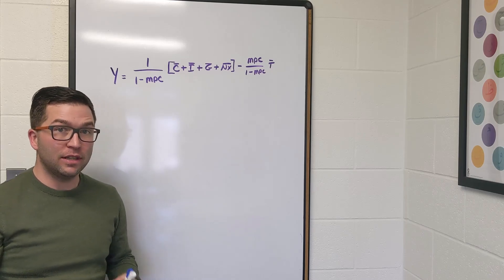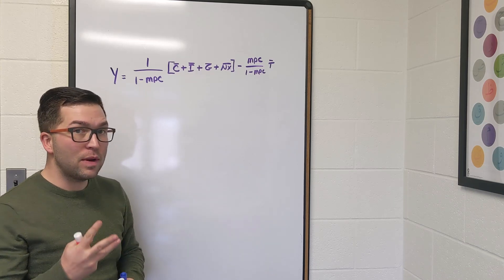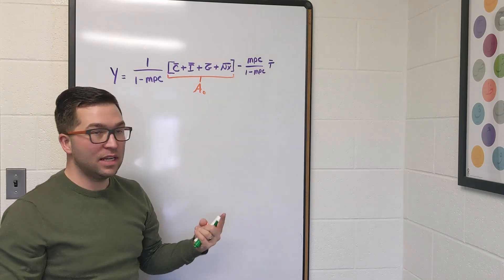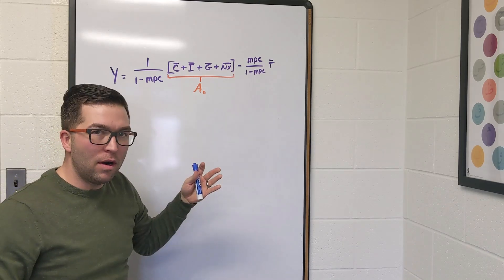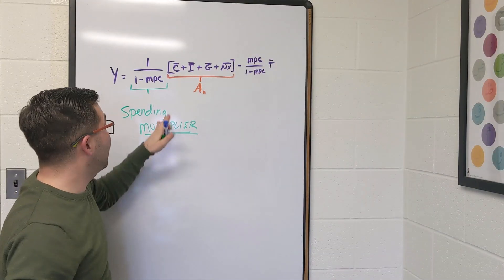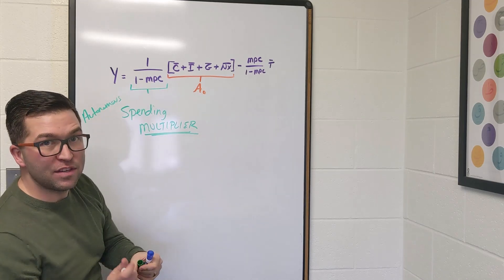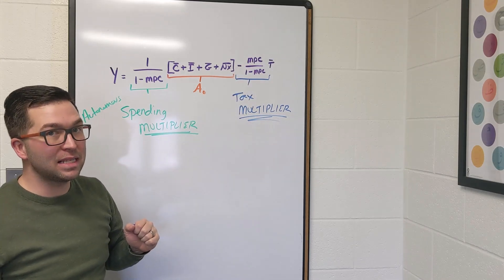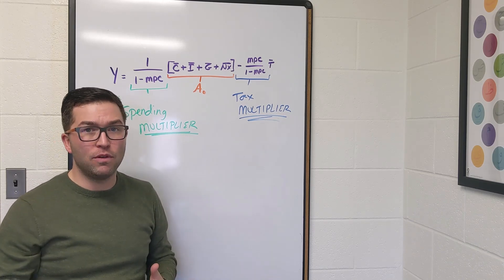Exploring the Components of the Macroeconomic Equilibrium Equation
Now that we've developed the equation that identifies the level of RGDP that puts us in macroeconomic equilibrium, we can explore the different parts that will help us navigate the rest of this introductory course.